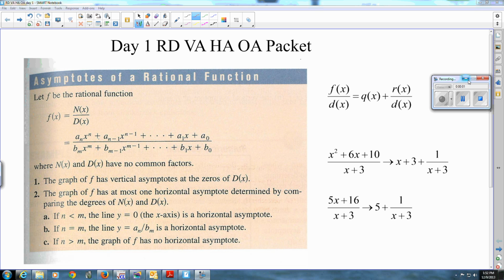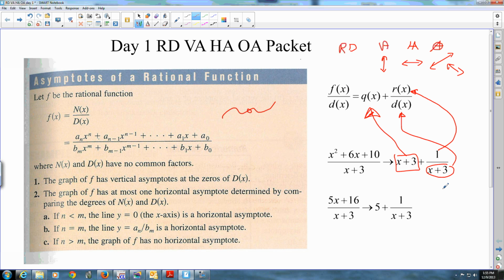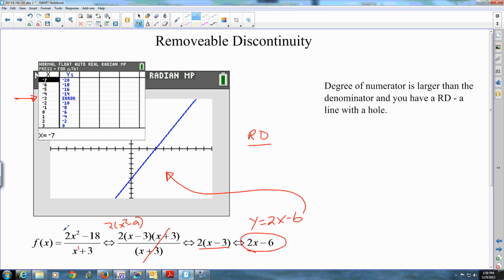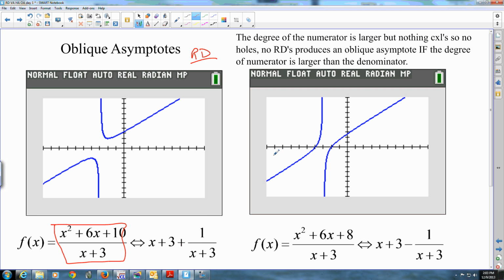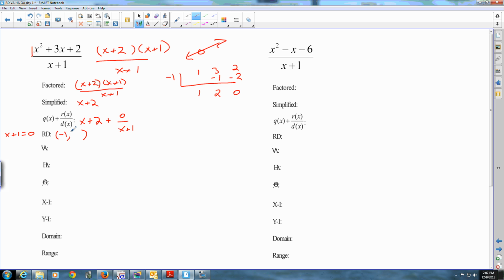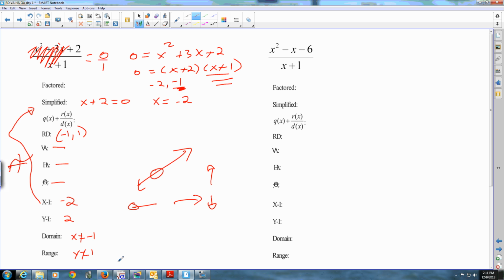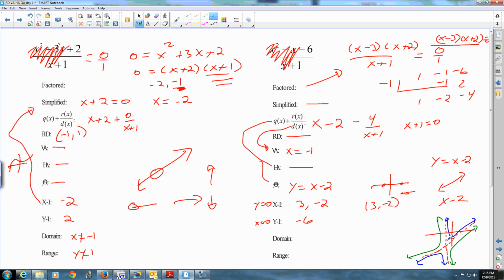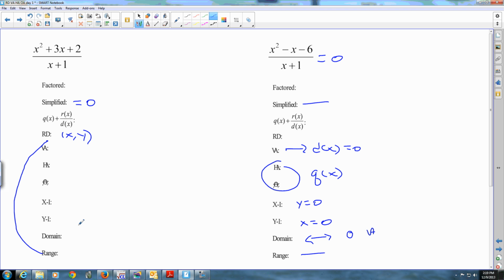RDVAHAOA day 1